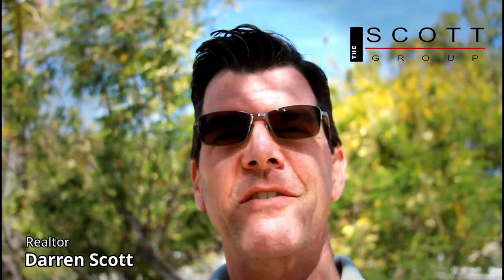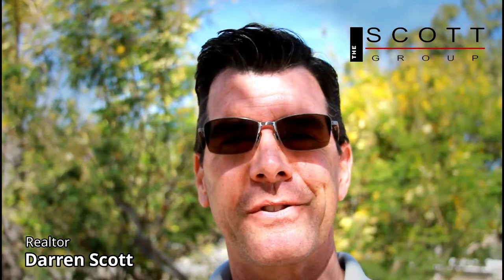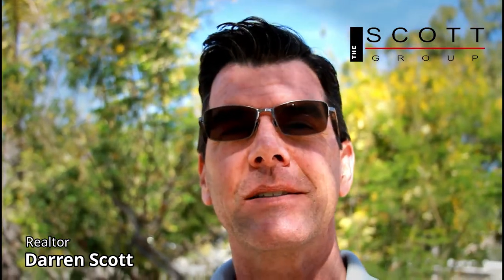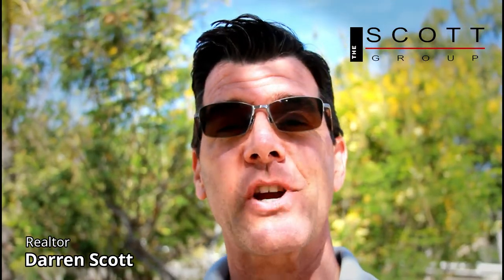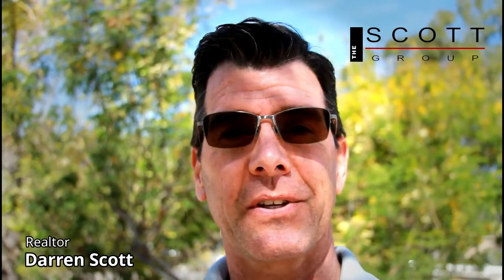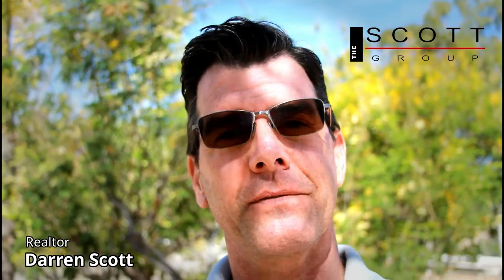Spot Lite OC - Orange County Carpet Cleaner - Sammy's Carpet Cleaning In Orange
Spot Lite OC by The Scott Group is a quick and brief look at some of our favorite locally owned businesses around Orange County. Sammy's Carpet and Auto Detail has been in Orange for over 10 years and is our go-to for every client's new home.

Zoom 1 Recorder
Lav Mic
Canon 7D
Lighting Kit

Title: Parasail
Artist: Silent Partner
Genre: Rock
Mood: Bright

Track Name: "Funk The Scratch"